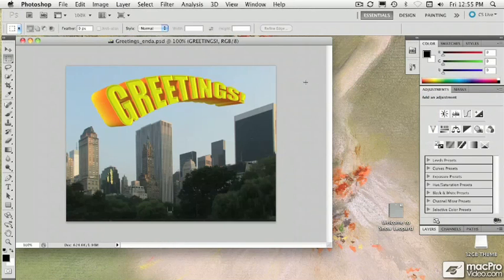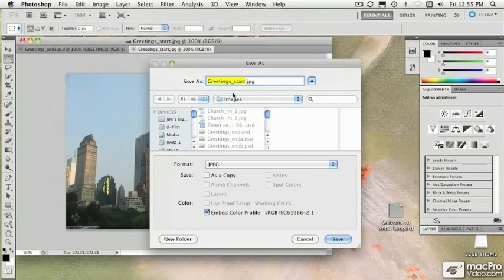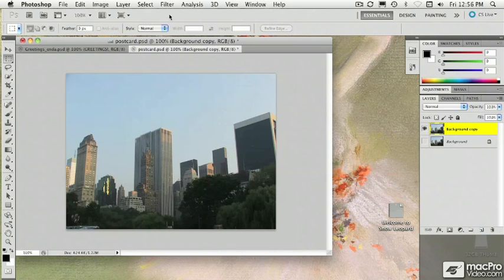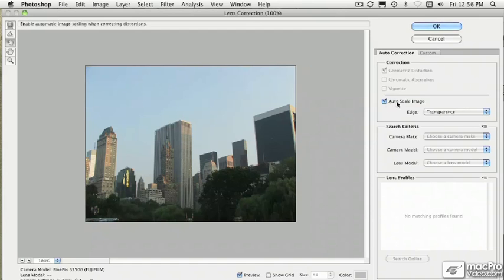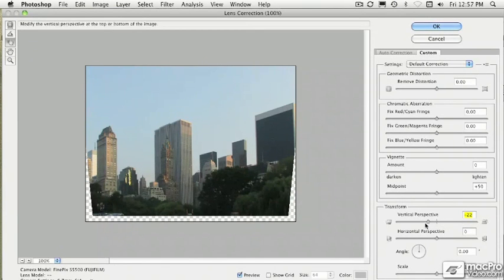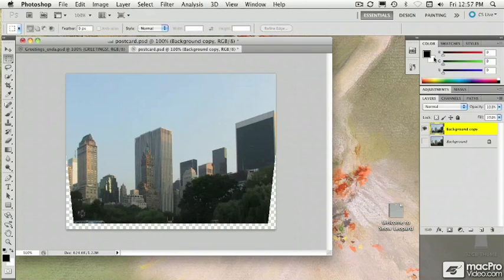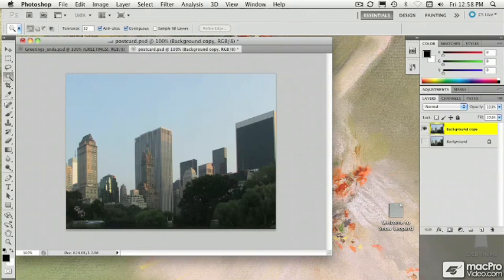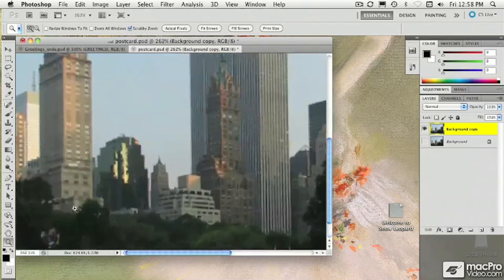Adobe CS5: Free Sneak Peek Videos - 1. Creating a Postcard - Photo Correction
Adobe CS5: Free Sneak Peek Videos by Jim Kanter
Video 1 of 8 for Adobe CS5: Free Sneak Peek Videos

From Core Photoshop CS5: Get going fast with some of Photoshops best new tools. Master Trainer Jim Kanter offers two fantastic jumpstarts to explore the new lens correction effects, use the new context-aware tools to clean up problem areas, create fabulous 3D text with Repouss, and transform a photograph into a painting using the new mixer brush and brush tips controls.

From Core Flash CS5: Create an animated, interactive website header from start to finish. In this free, hands-on segment by best-selling authors Snow Dowd and Robert Reinhardt, you'll get a jumpstart on Flash web development essentials (including code snippets and other cool new CS5 features) by creating a real-world Flash header and interactive menu, and then integrating it into an HTML site structure.

Be sure to check out:

From RAW Foundations with Adobe Camera Raw & Bridge CS5, by Dan Moughamian:
Noise Reduction in Adobe Camera Raw 6
Adding Film Grain Effect in Adobe Camera Raw 6
Managing Mini-Bridge in Bridge CS5

From Retouching & Image Adjustment with Photoshop CS5, by Dan Moughamian:
HDR Toning
Automated Lens Correction
Overview: Puppet Tool

From Core Illustrator CS5, by Kelly L. Murdock:
Using the Width Tool on Strokes
Using the Artboard Panel
Creating Complex Shapes with the Shape Builder Tool